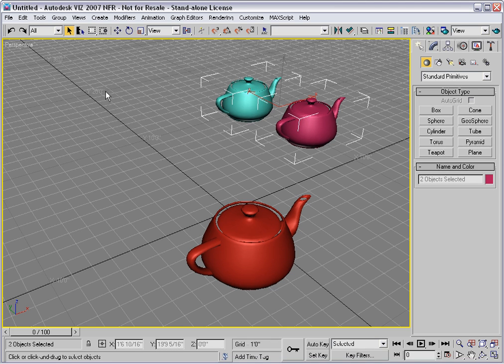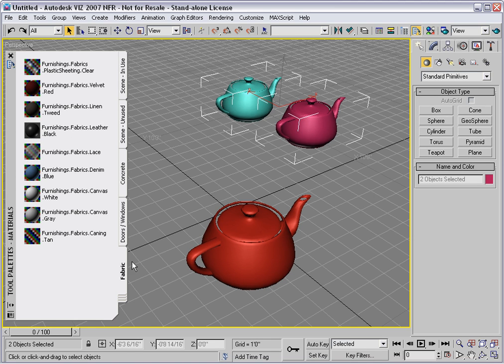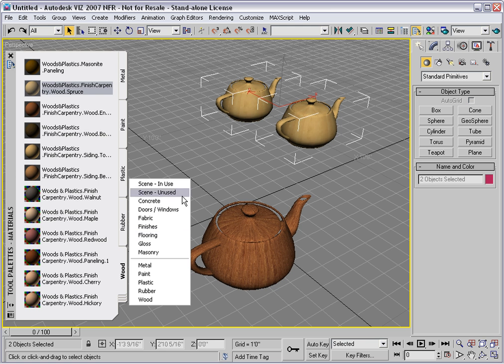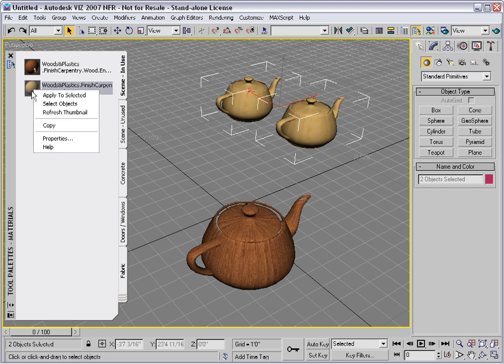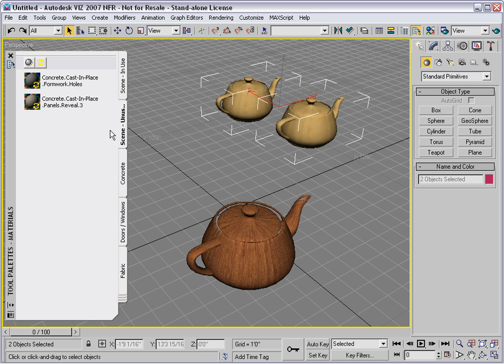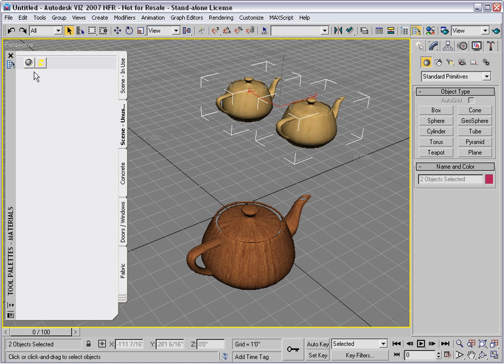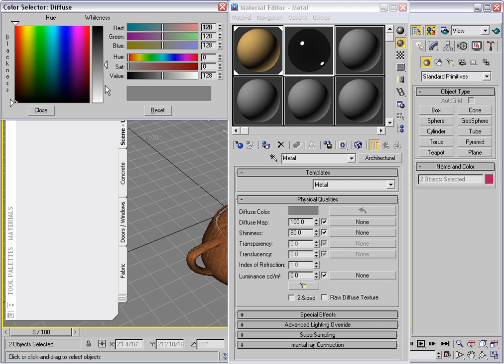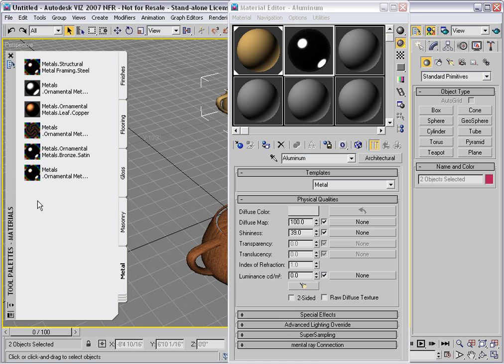293_VIZ_tool_palettes_access_library_materials_quickly.mp4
| 3ds Max and VIZ for Architects (2007) | Module 4: Texturing | Material Basics | VIZ tool palettes access library materials quickly